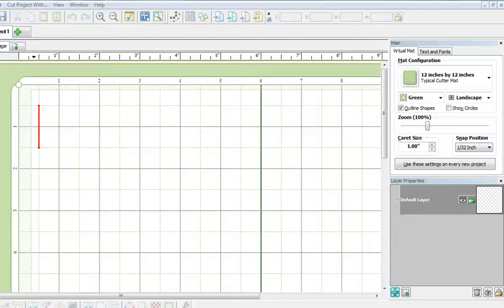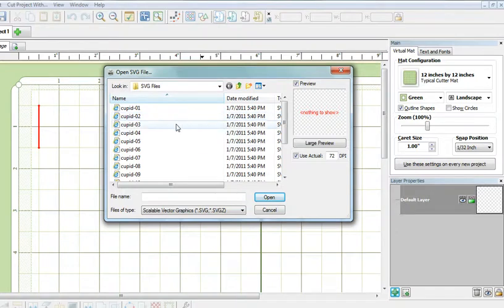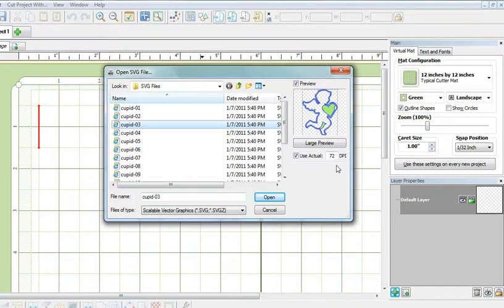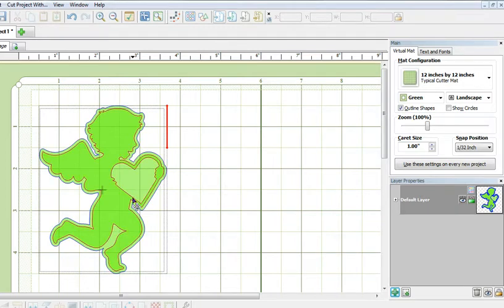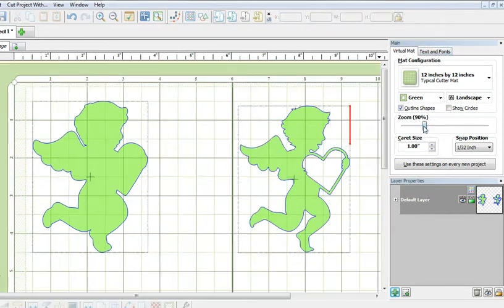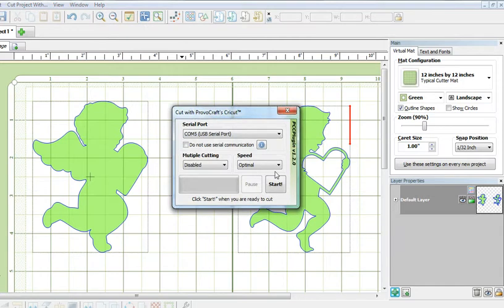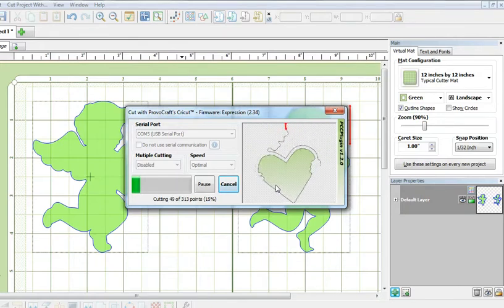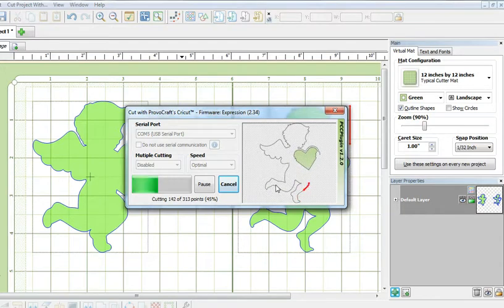Make-the-Cut Software, Cricut: How to import a Lettering Delights SVG into Make-the-Cut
Please refer to the LD-MTC Beginner Series Cupid Card Project for full instructions.